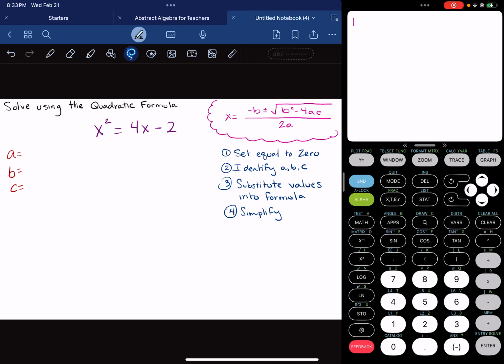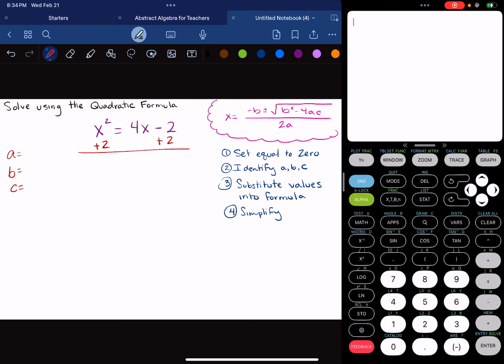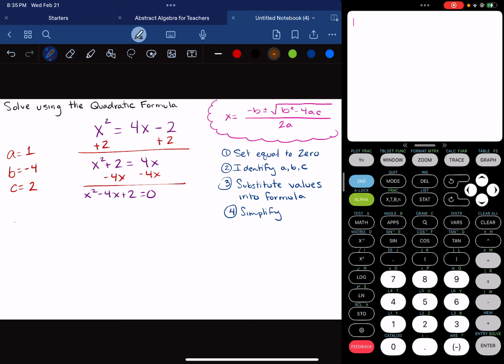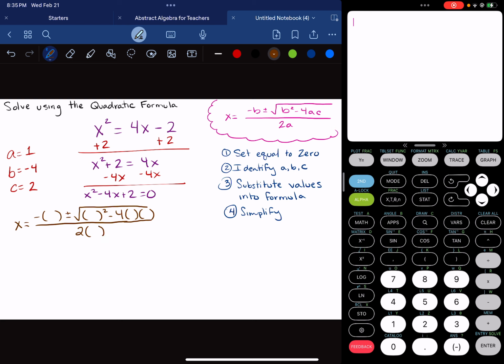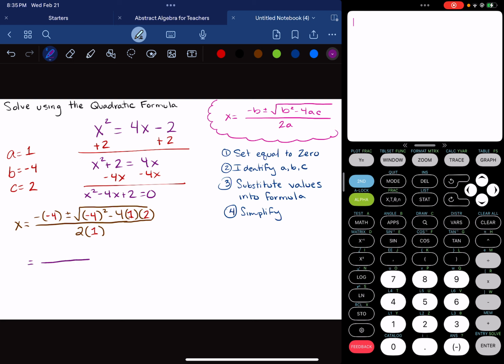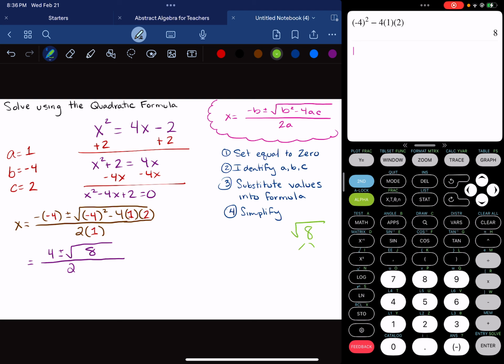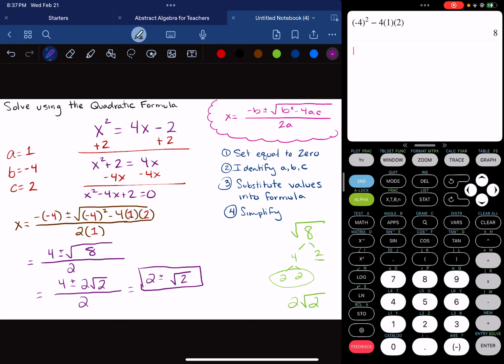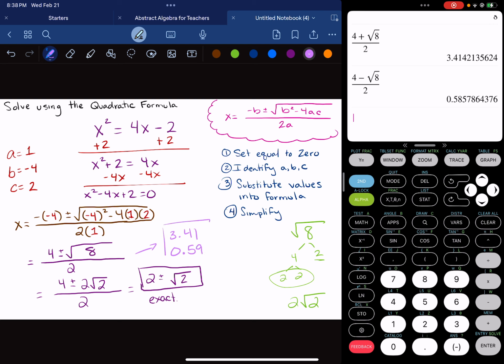Quadratic Formula Example 2